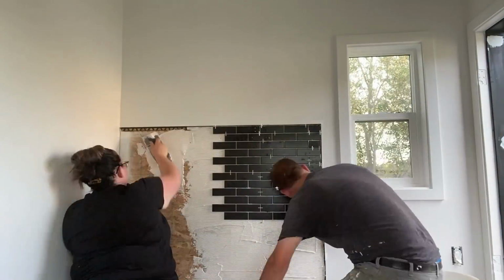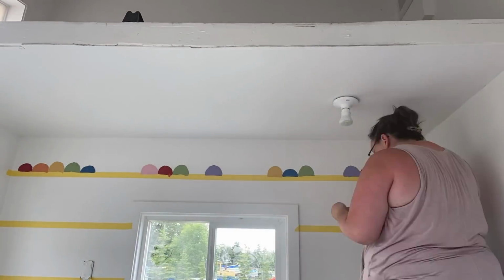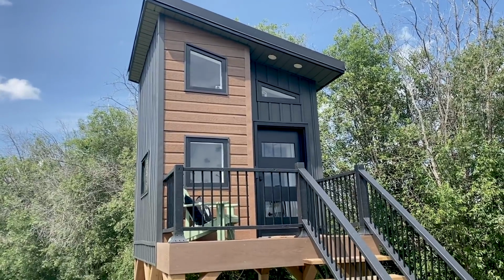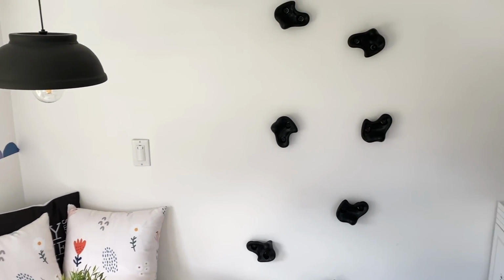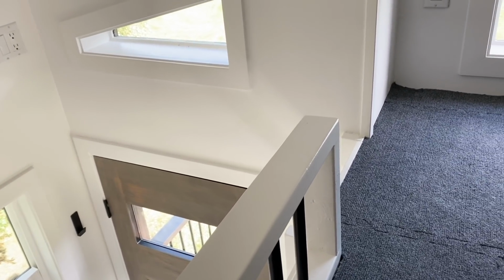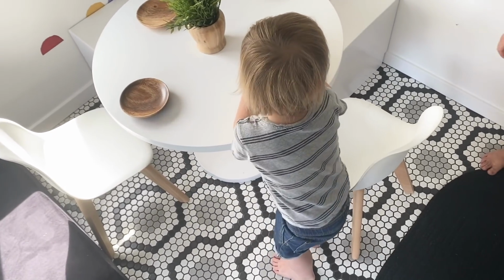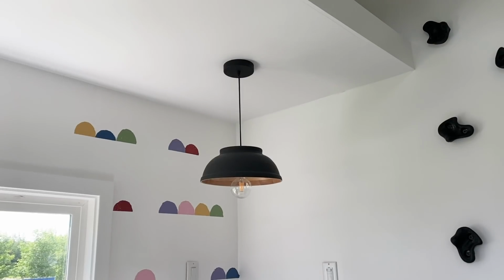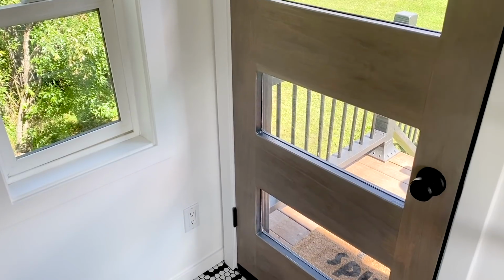DIY KIDS PLAYHOUSE REVEAL: Renovation Vlog No. 2 | Episode 5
Our DIY Kids Playhouse is done! Come see the reveal of this beautiful modern play home!

Voting is now closed. We came in 2nd place!! Thank you all SO MUCH for your votes!

Kids Armchair
Kids Couch
Modern Kids Kitchen
Kids Kitchen Chairs

Paint Sprayer
Stair Rods
Stair Bases

Black Mini Subway Tile: Jeffrey Court Tile